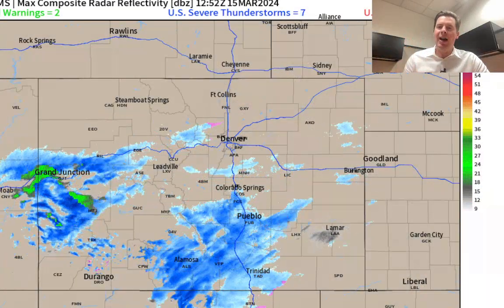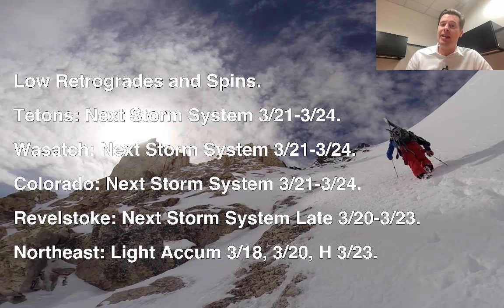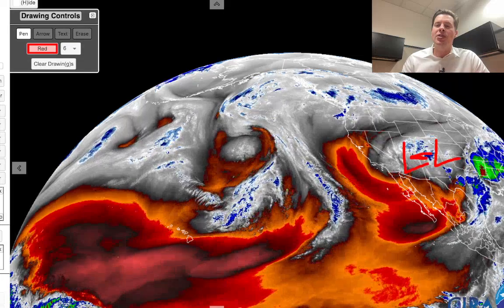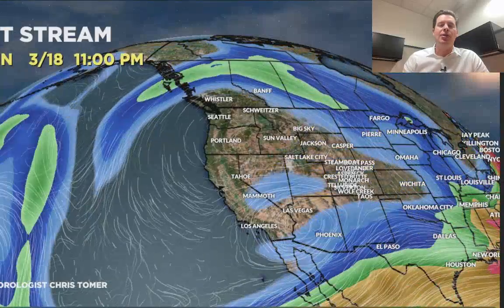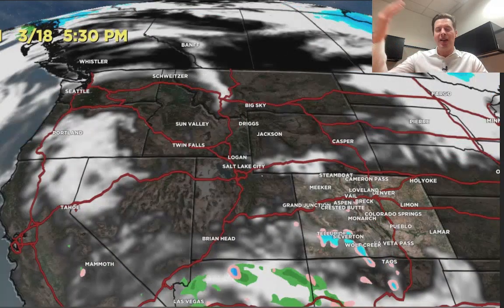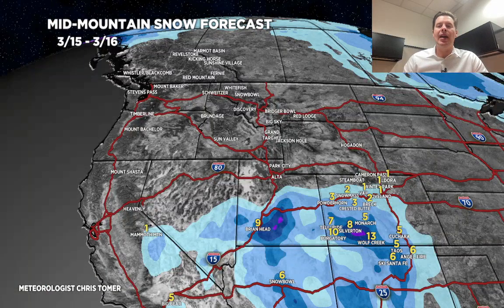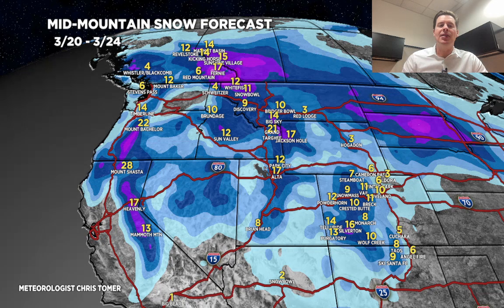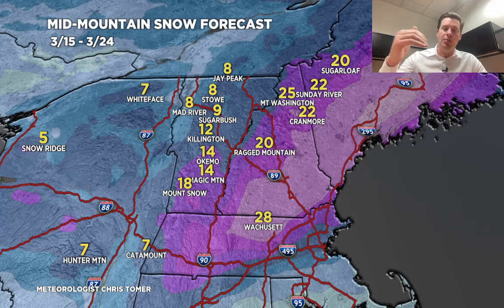AM Mountain Weather Update 3/15, Meteorologist Chris Tomer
What's next?

Low Retrogrades and Spins.

Tetons: Next Storm System 3/21-3/24.

Wasatch: Next Storm System 3/21-3/24.

Colorado: Next Storm System 3/21-3/24.

Revelstoke: Next Storm System Late 3/20-3/23.

Northeast: Light Accum 3/18, 3/20, H 3/23.